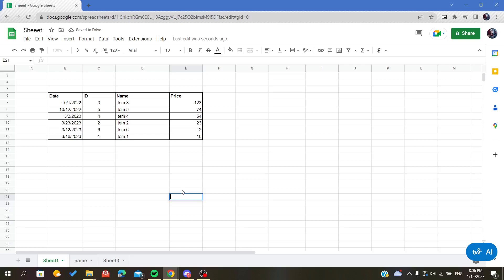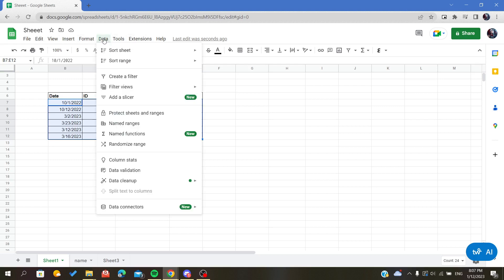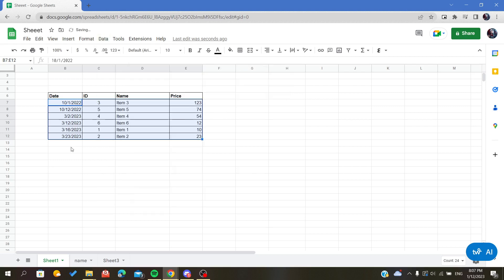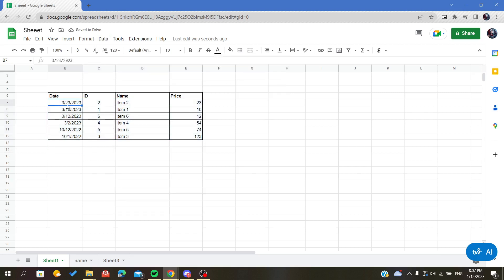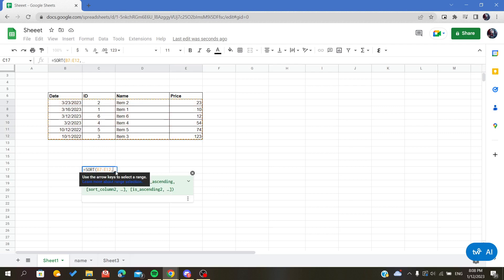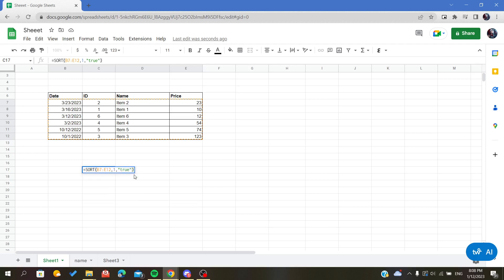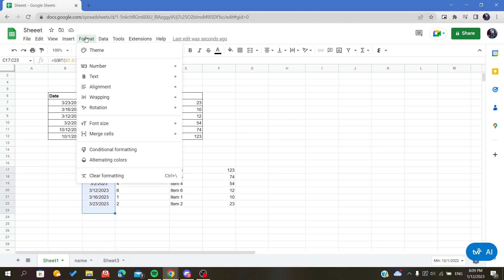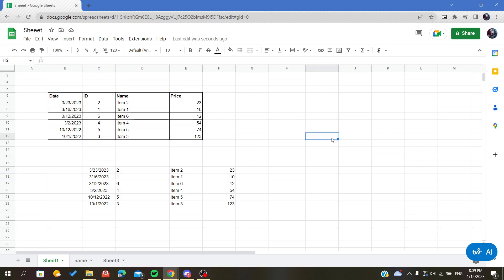How To Organize By Date Google Sheets Tutorial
Today we talk about how to sort by date in google sheets,google sheets,sort,organize by date in google sheets